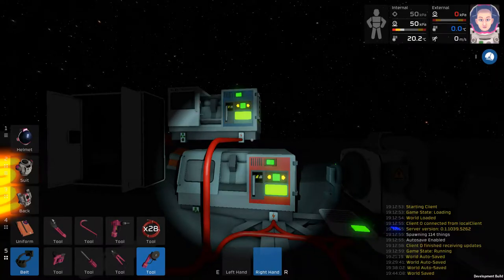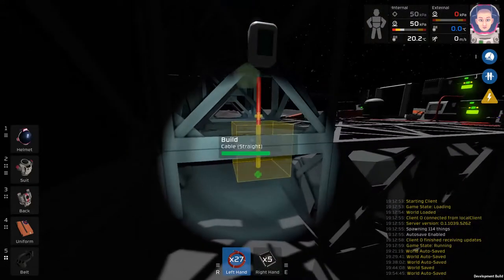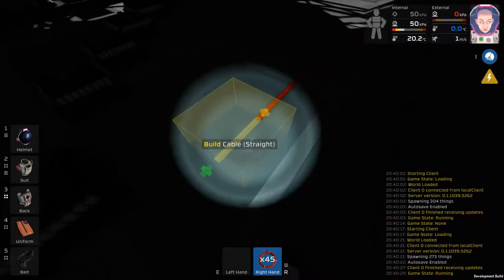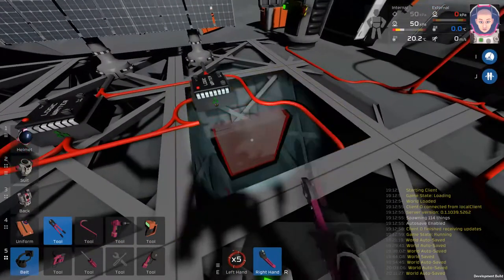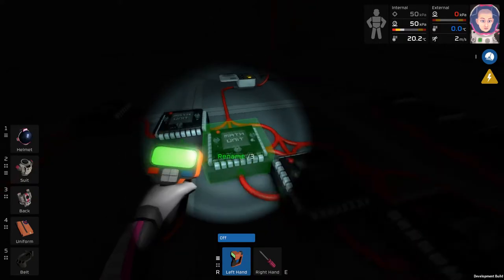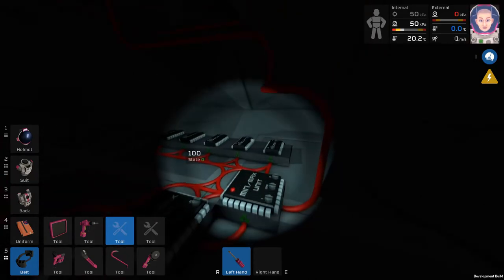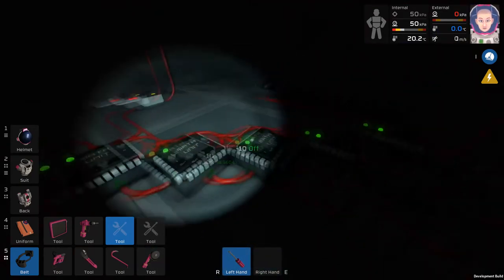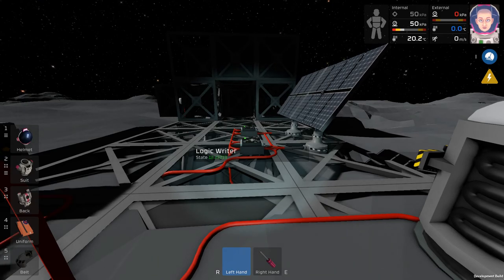LOGIC SOLAR ARRAY - In Depth Tutorial: STATIONEERS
THIS VIDEO MAY CONVEY INFORMATION IN A WEIRD WAY. I DID NOT HAVE ACCESS TO MY COMPUTER FOR QUITE SOME TIME AND THE ORDER OF FOOTAGE WAS AWKWARD. IF YOU HAVE ANY QUESTIONS PLEASE ASK.

This is a second series I'm working on for Stationeers, it will focus on the in depth side of a certain topic. It may cover redundant topics, but will go more in depth to ensure that people understand what to do.

Please give me some feedback! Comments are the best things ever! :)